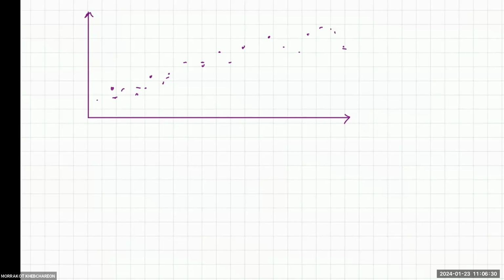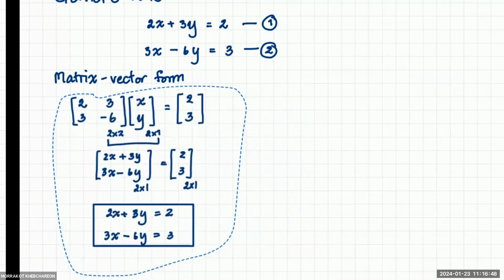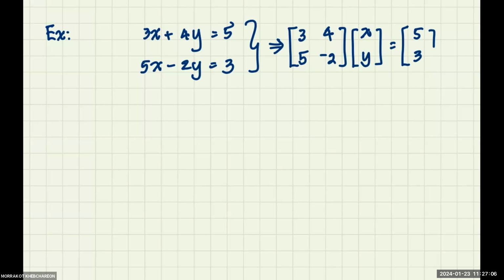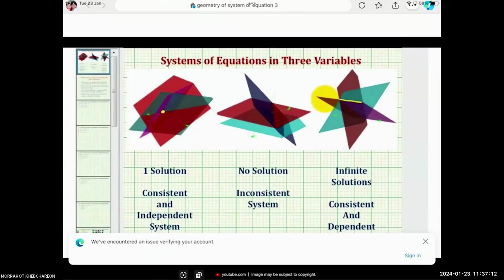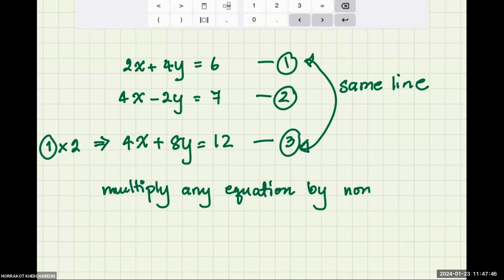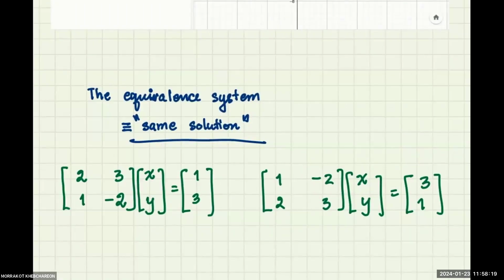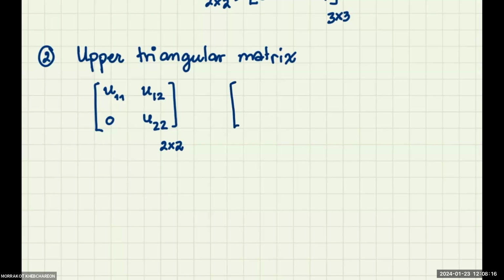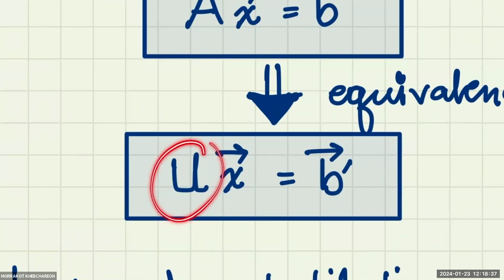Final lecture 1